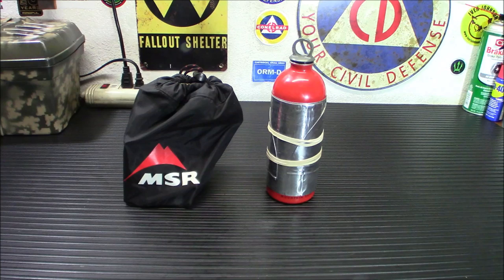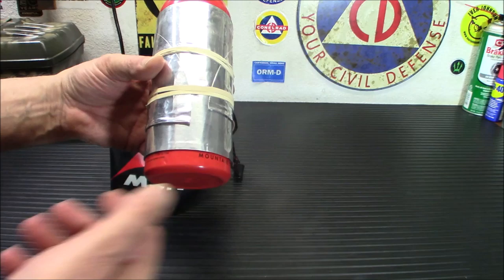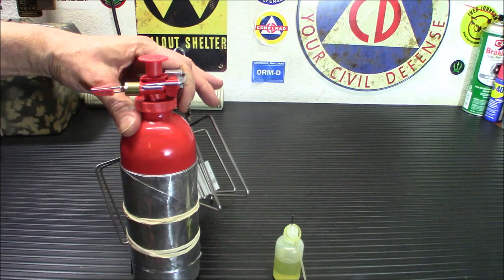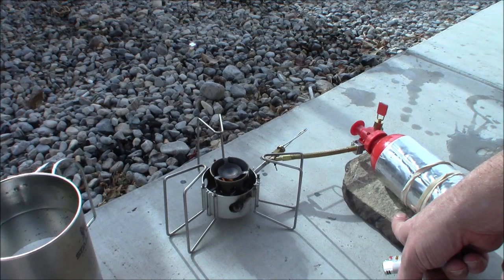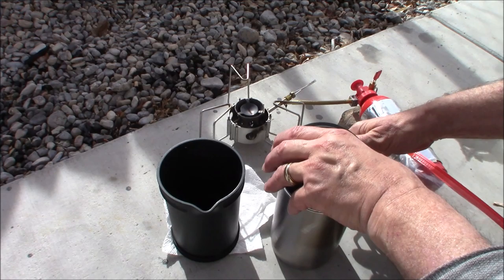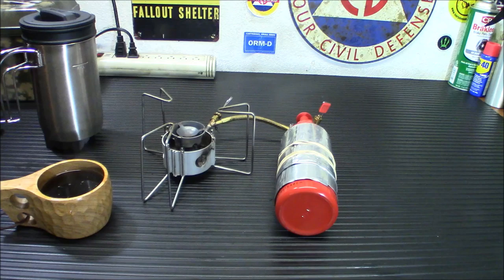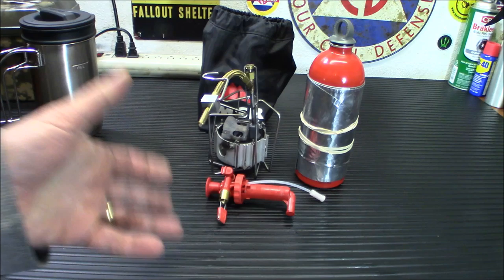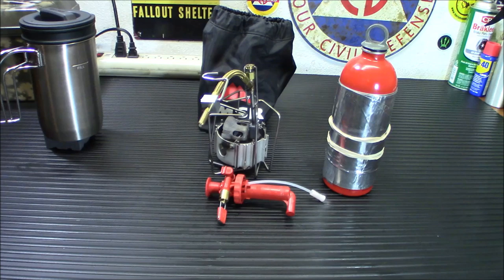Great Prepper Gear: MSR Dragonfly Multi Fuel Stove